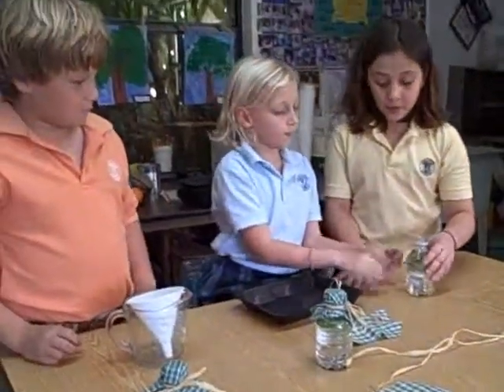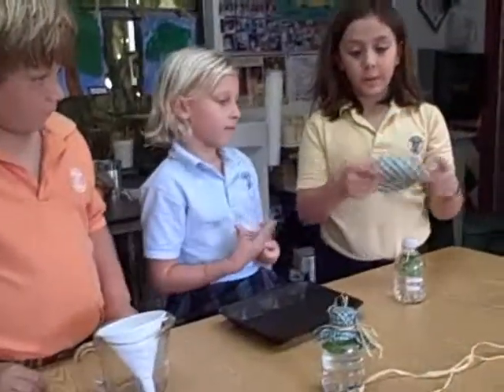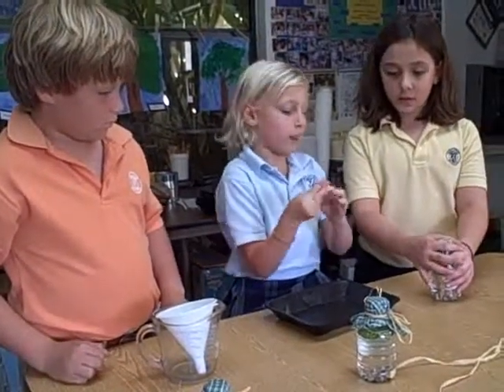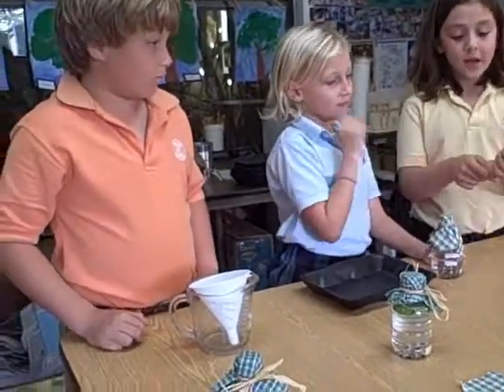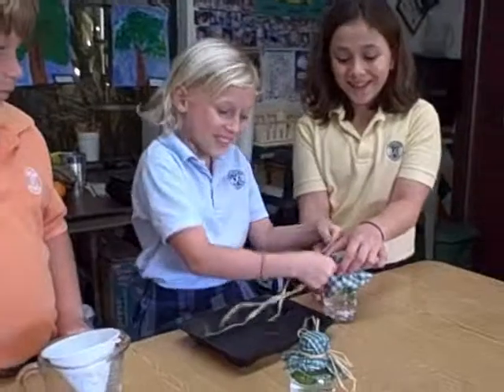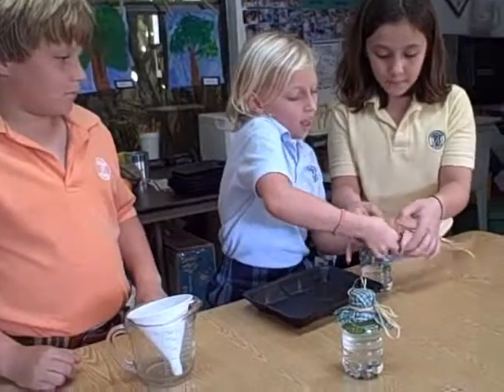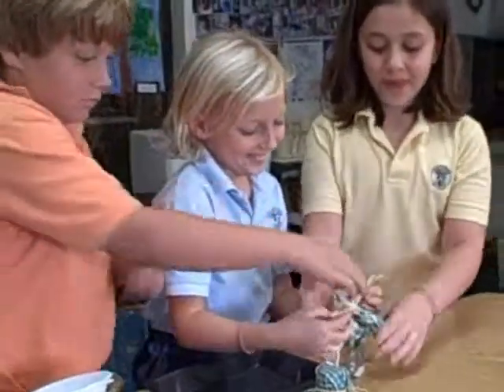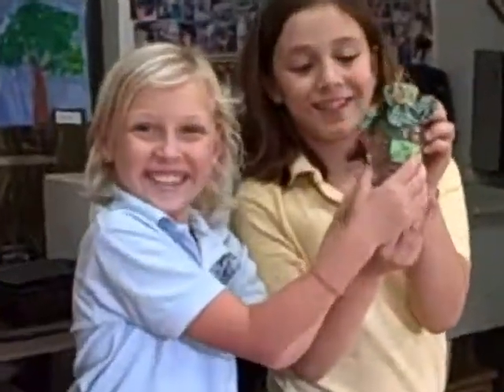3rd grade how to make herb vinegar.wmv